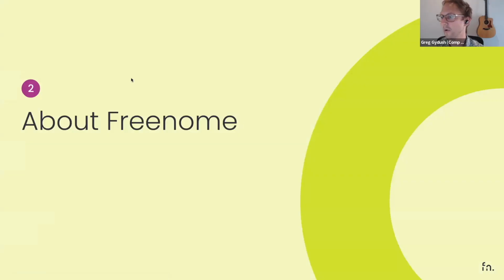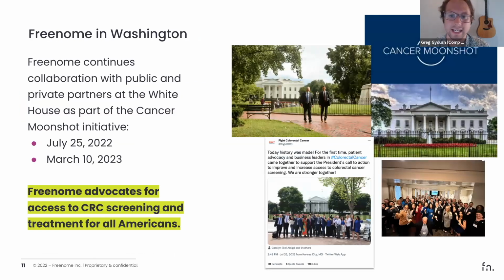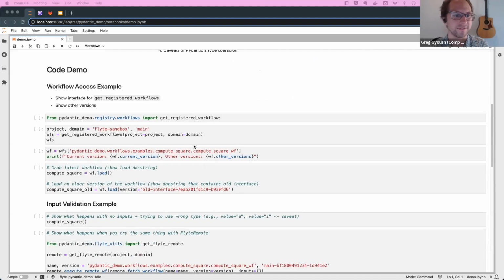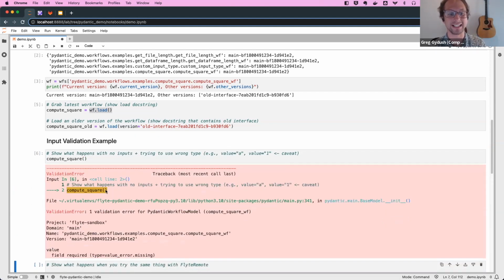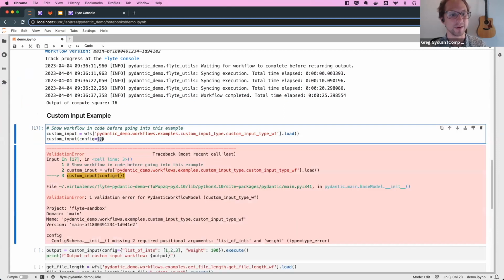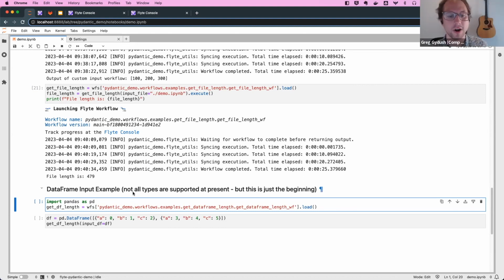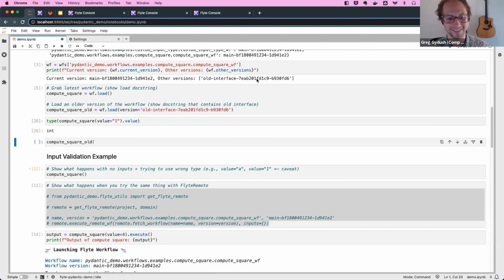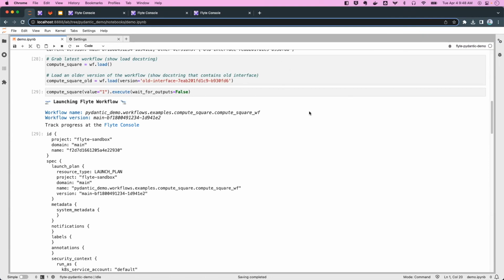Freenome | Notebook First Development Experience for Flyte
Greg Gydush, Senior Bioinformatics Research Engineer at Freenome, showcases how they empower their researchers to create and run workflows utilizing dynamic Pydantic models based on the workflow's interface.